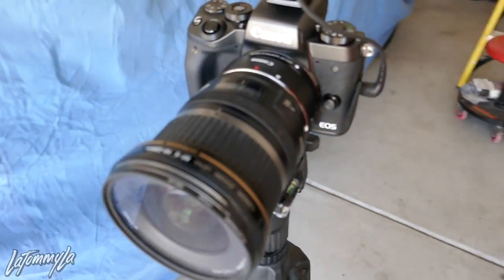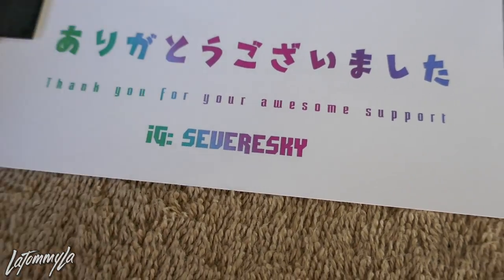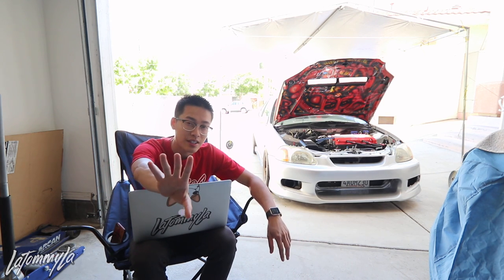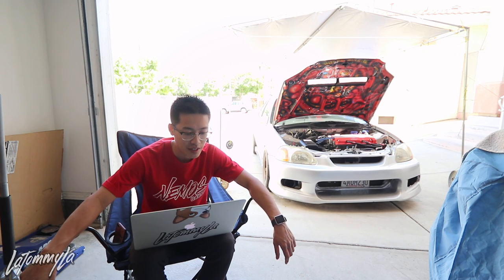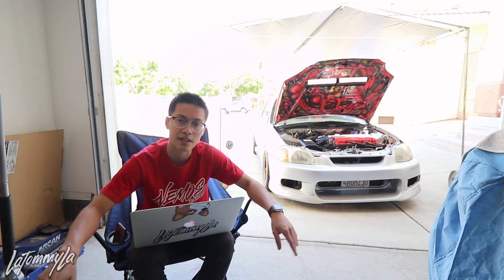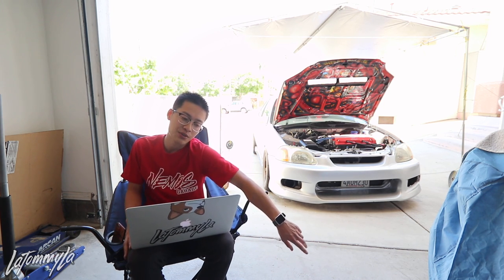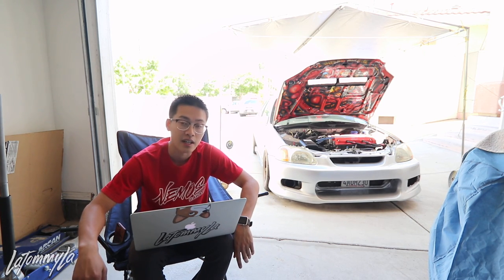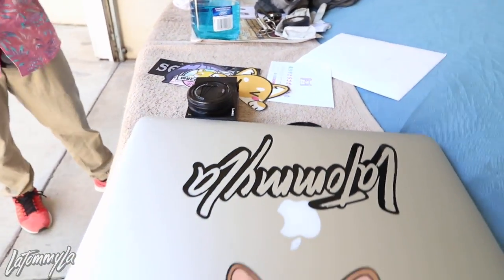First time at the track? What to do.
Answering questions from you guys!

Peripherals!